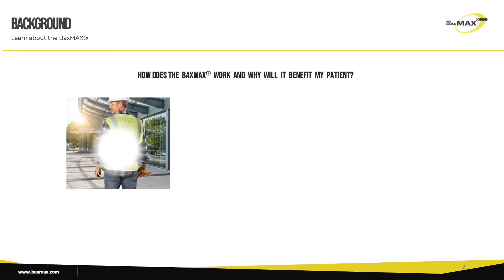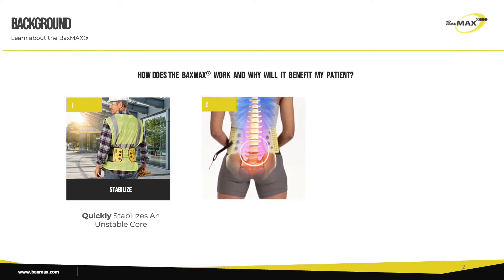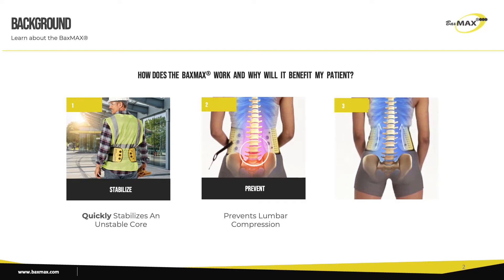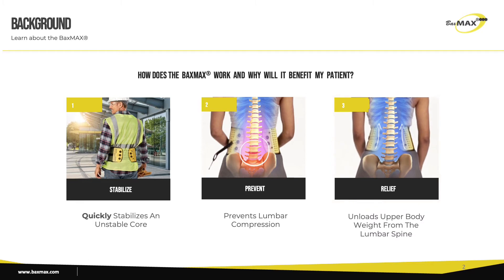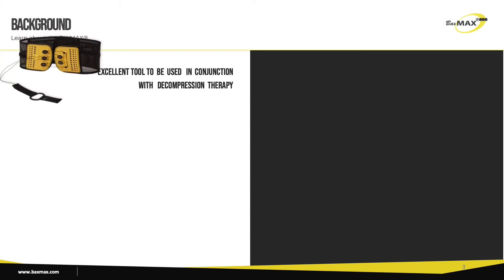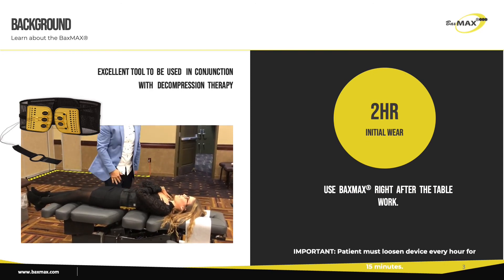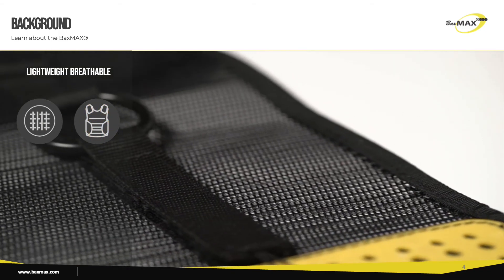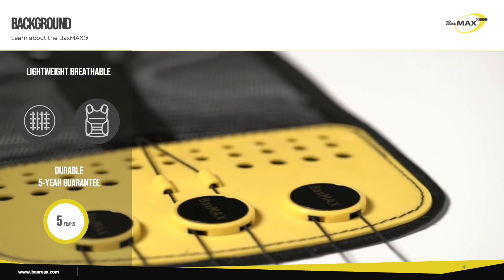BaxMAX®Training Part2 Background